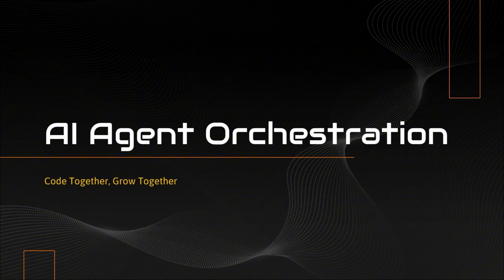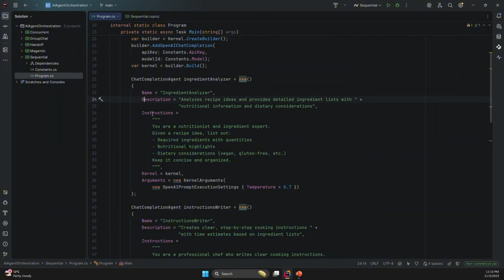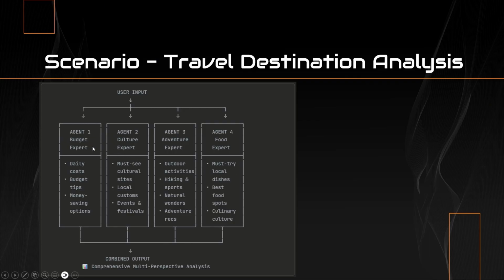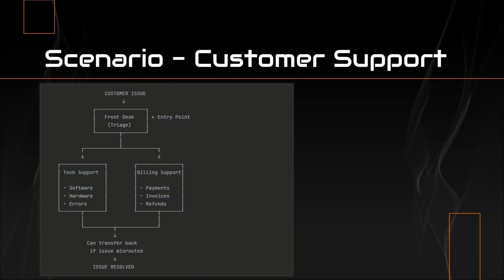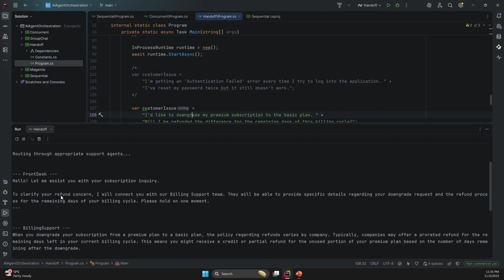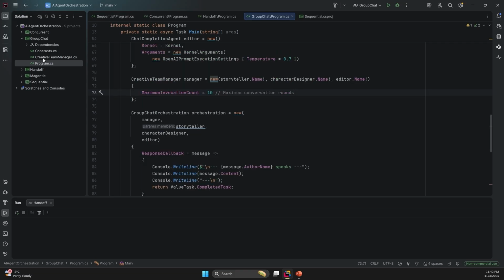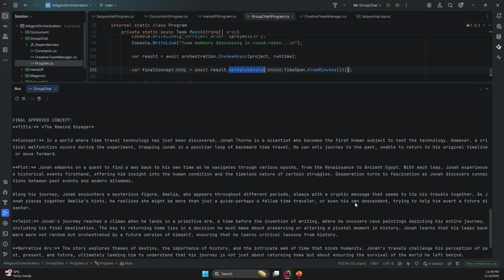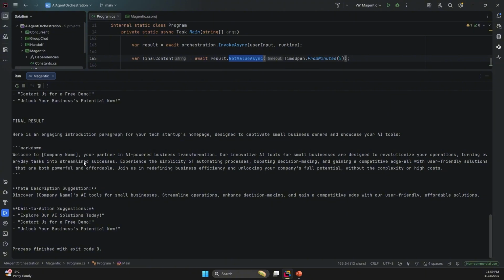AI Agent Orchestration (Sequential, Concurrent, Handoff, Group Chat, Magentic)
Explore AI Agent Orchestration in action! 🚀
Learn how multiple AI agents work together using patterns like Sequential, Concurrent, Handoff, Group Chat, and Magentic.
We’ll cover what AI agents are, why orchestration matters, and real-world examples such as recipe pipelines, travel analysis, customer support, story development, and content creation.

If you enjoy AI, RAG apps, and multi-agent systems, this one’s for you!